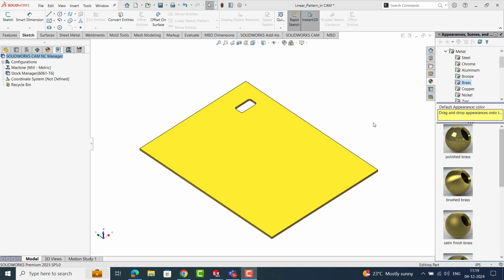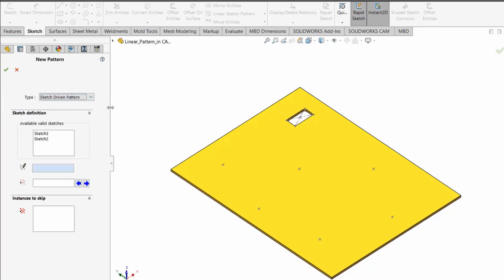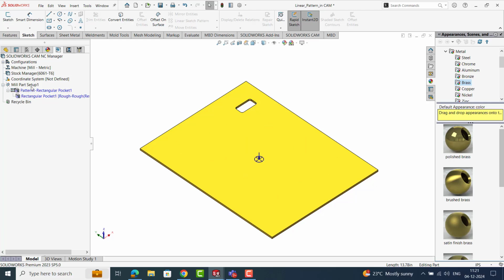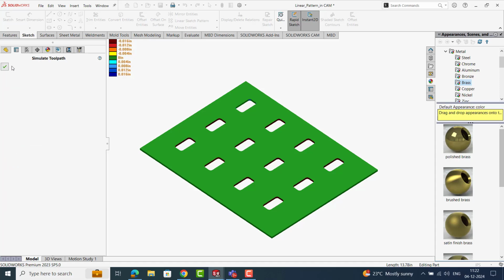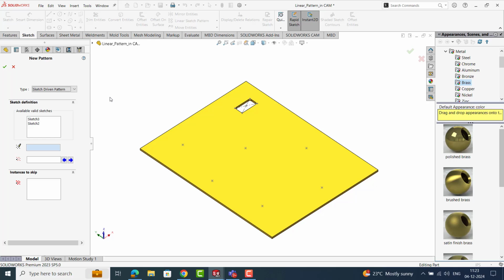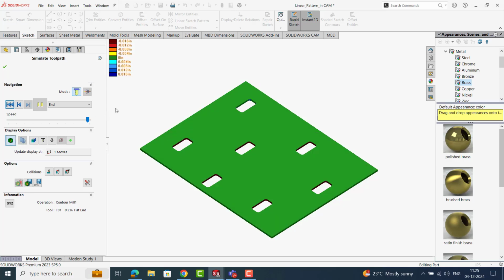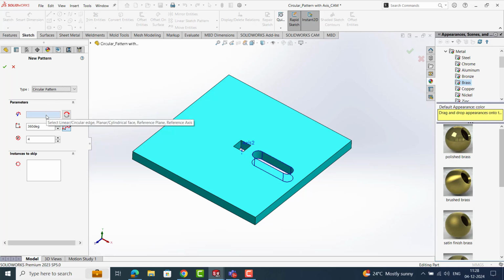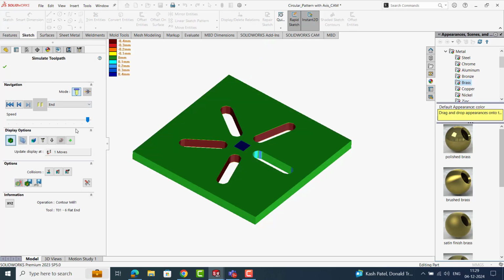Virtual Machining of Patterns in SOLIDWORKS CAM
In this video, Pradeep GV, Application Engineer at Conceptia Software Technologies, Bangalore, demonstrates how to virtually machine patterned features using SOLIDWORKS CAM—without requiring the pattern to be pre-defined in the CAD model.

The session begins by explaining how SOLIDWORKS CAM allows users to create and machine feature patterns directly within the CAM environment. Viewers are introduced to the different types of feature patterns available, including Linear Pattern, Sketch Driven Pattern, and Circular Pattern.

Using practical examples, the video walks through:

Recognizing machinable features such as rectangular and obround pockets

Creating sketch-driven patterns and correctly orienting feature instances

Generating operation plans and toolpaths for patterned features

Simulating toolpaths to verify machining results using Show Difference

Machining circular patterns by defining axes, instances, and equal spacing

The demonstration highlights how SOLIDWORKS CAM efficiently handles multiple instances of features, ensuring accurate toolpath generation and reliable simulation results.

This video is ideal for manufacturing engineers, CAM programmers, SOLIDWORKS users, and students looking to improve their understanding of feature-based machining and pattern creation in SOLIDWORKS CAM.

📌 Topics Covered:

Feature recognition in SOLIDWORKS CAM

Sketch Driven Pattern machining

Circular Pattern machining

Toolpath generation and simulation